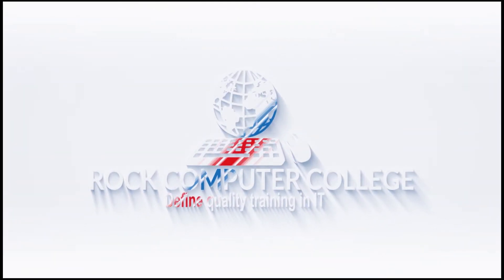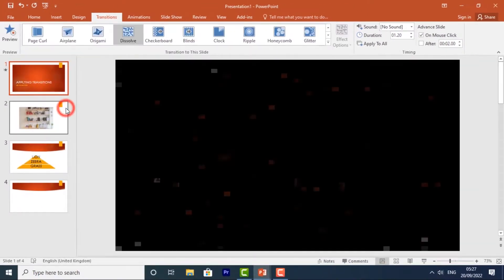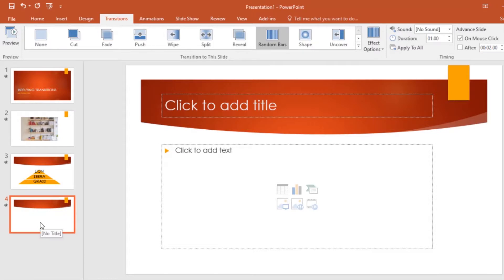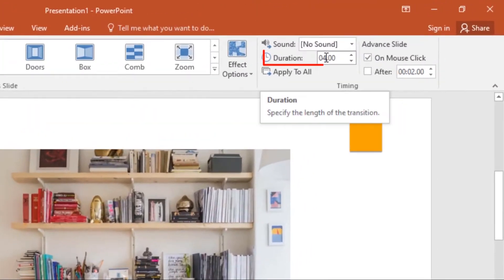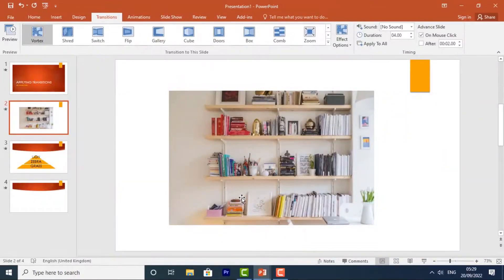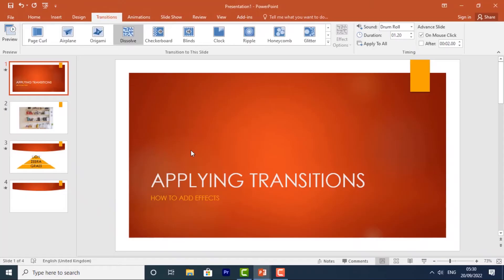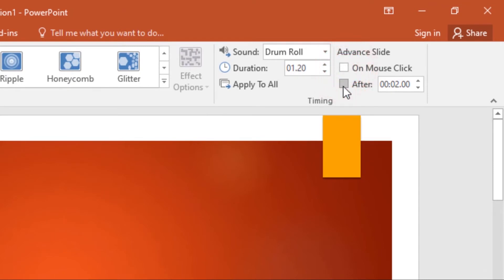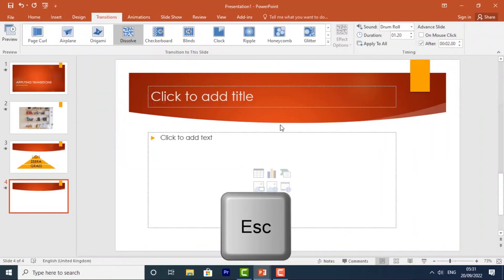Microsoft PowerPoint : Applying Transition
In this video, you’ll learn :
• Applying and previewing transitions
• Modifying transitions
• Advancing slides etc